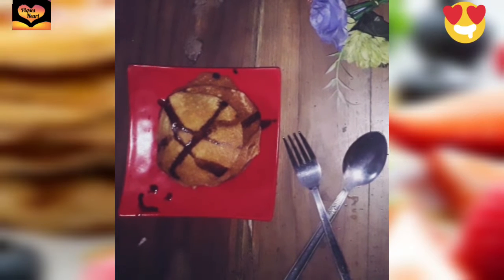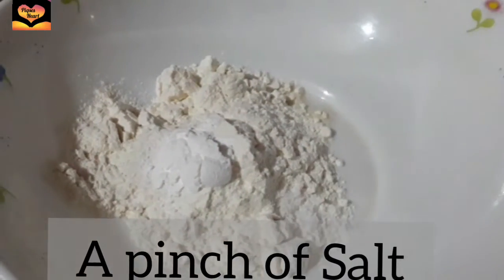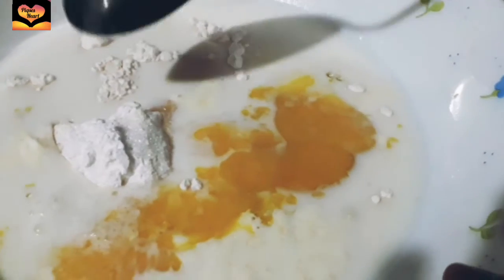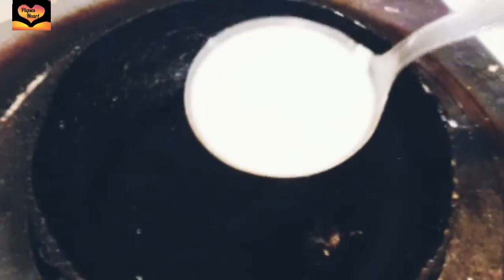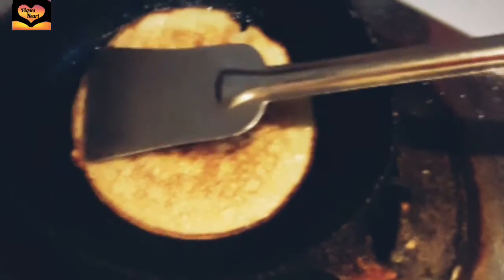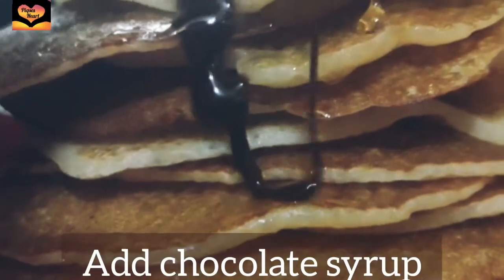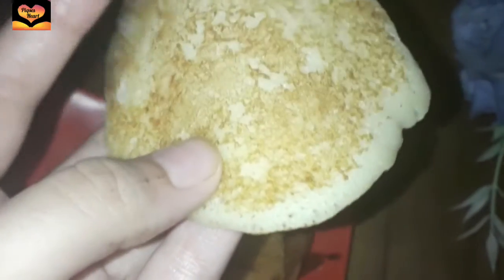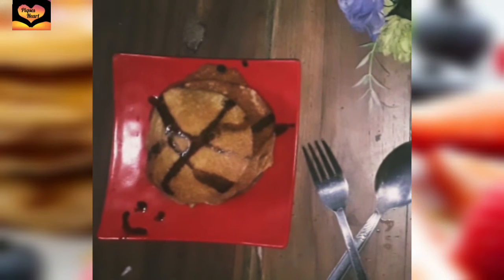Pancake Recipe || Perfect pancakes || Homemade with household things || 🥞 Great Smell and Taste 🥞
Ingridients :-
•1 cup Flour
•1 tb sp Baking Powder
•2 cups Milk
•2 eggs
•A pinch of Salt
•A pinch of Vanilla Essence
•2 tb sp and a half sugar

Serving:-
• Honey as required
• Chocolate syrup (Hershey's) as required
• Fruits as wanted

♡Pancake is the most easiest recipe. To prove that to those who think that it is hard, watch this video. You will definately like it 👌👍. Great for snaks and breakfast.♡